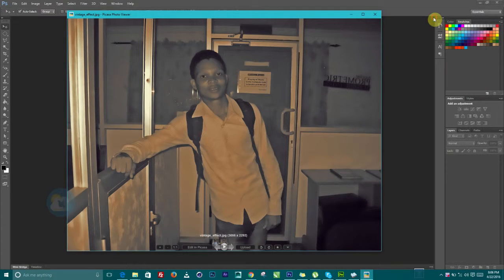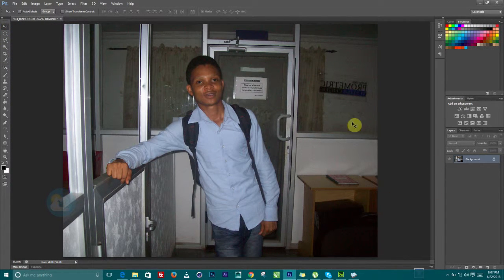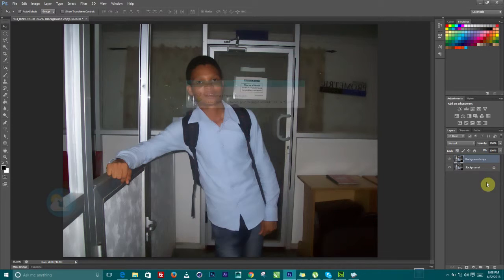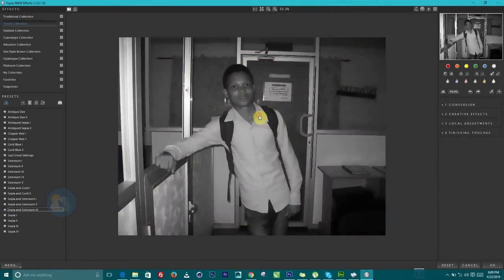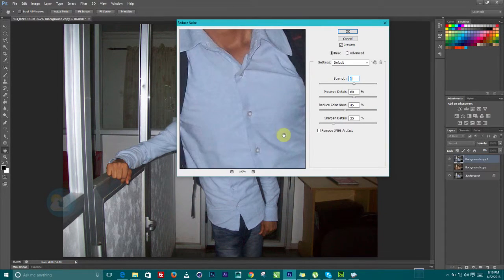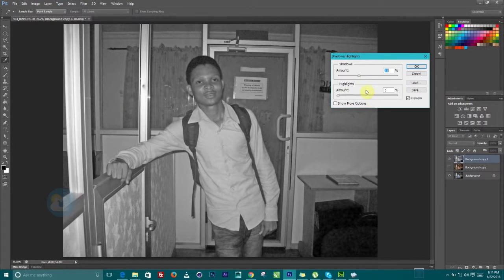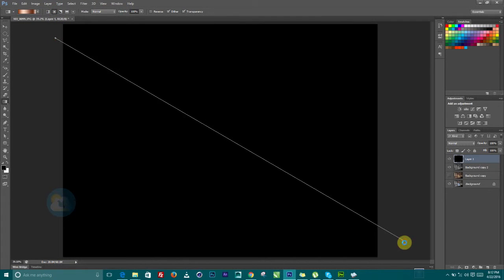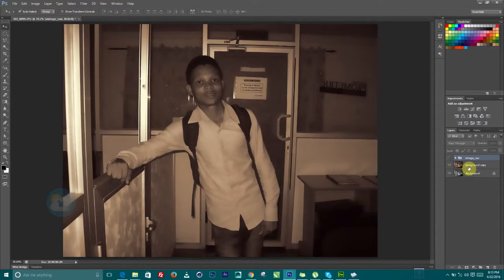HOW TO CREATE A VINTAGE IMAGE IN PHOTOSHOP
In this tutorial, I will show you how to use  Adobe Photoshop to create vintage Effect of a Photograph.